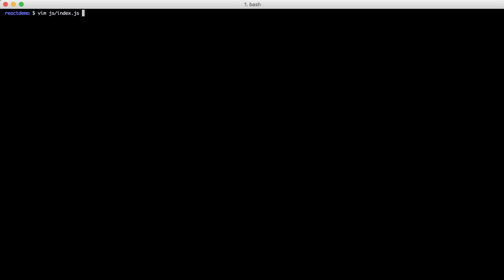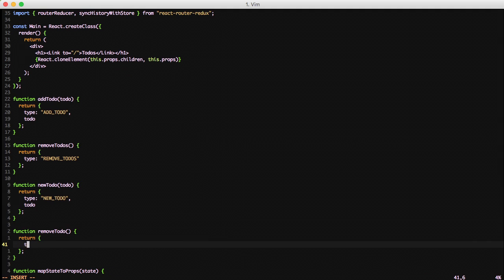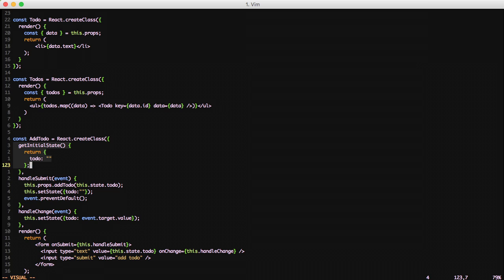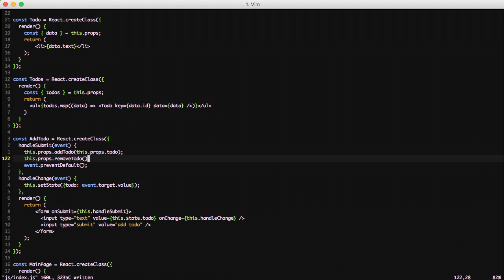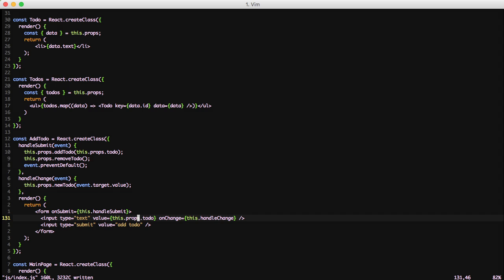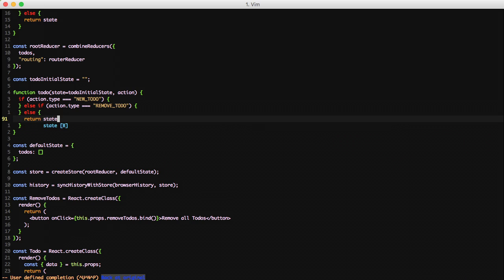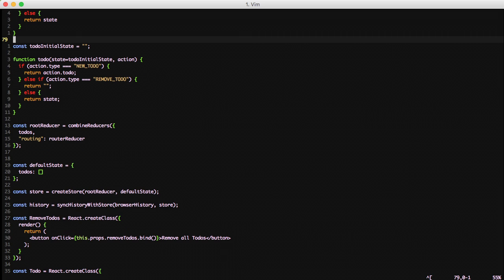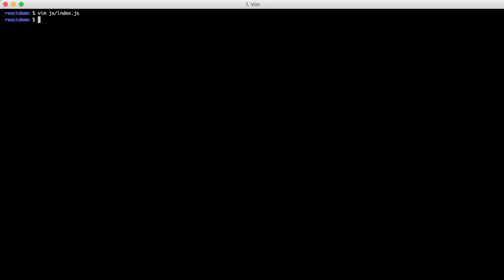Convert AddTodo Form to Redux part 3 - React.js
To reinforce the ideas we have learned lets see just how easy it is to move state of a component from being inside the component to being used by redux. We will move the AddTodo component we created away from using state to use redux to give us more flexibility, and the ability to more easily integrate with an API.